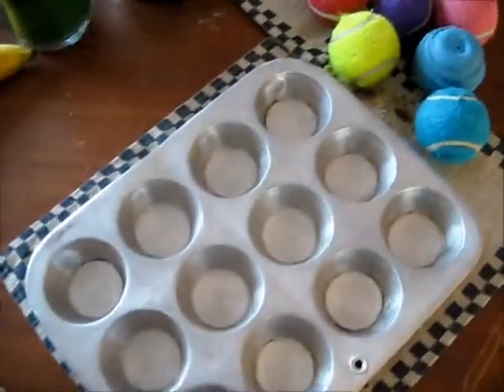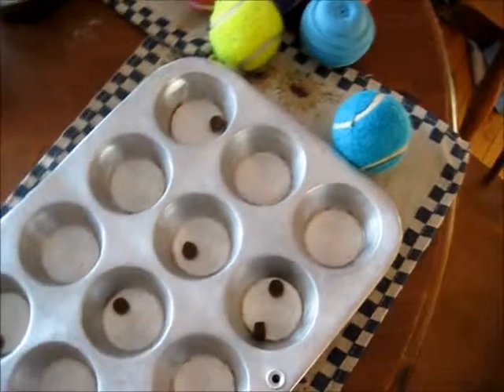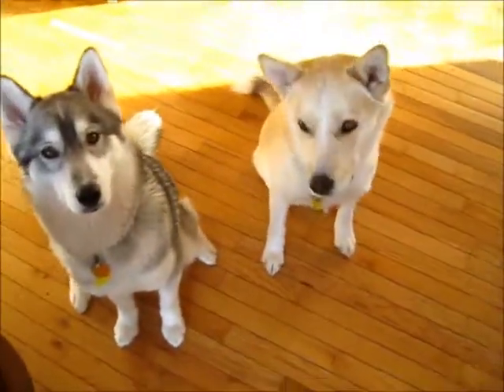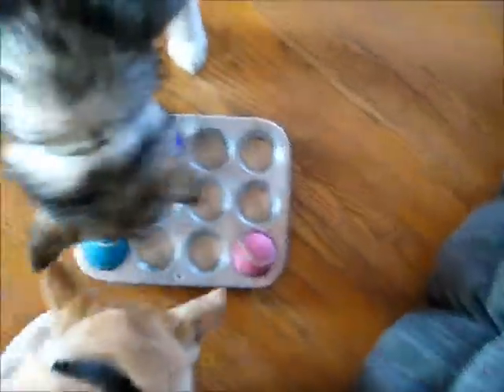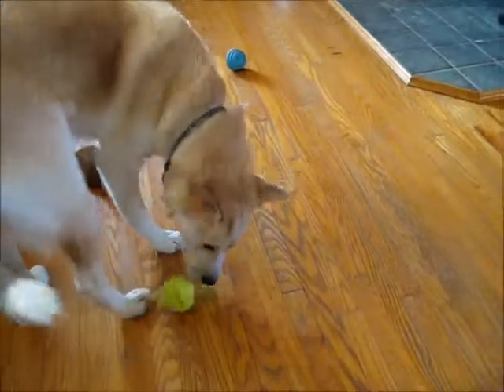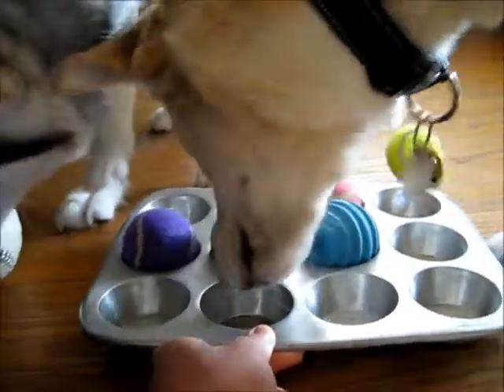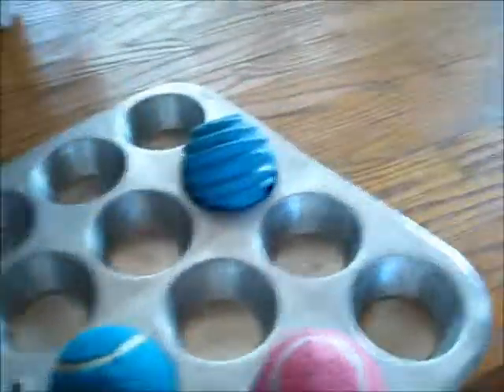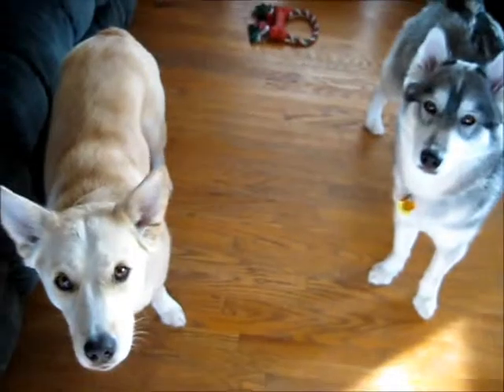Fun & Easy to Make Dog Game!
An easy game to put together that doesn't cost much money. Any dog would love this!